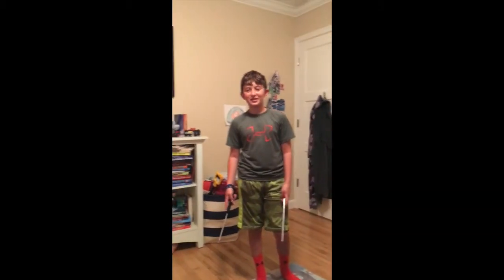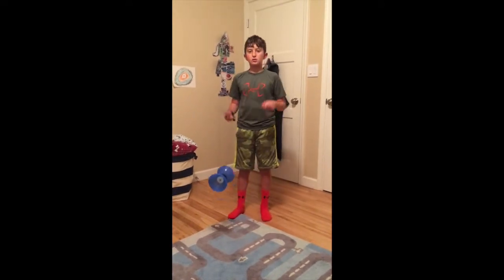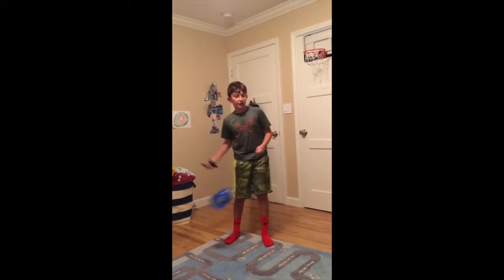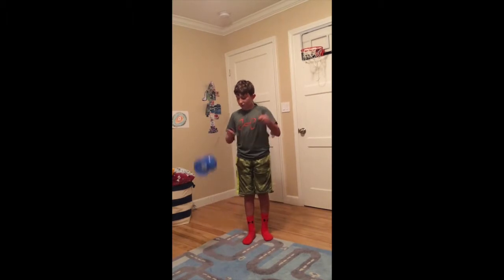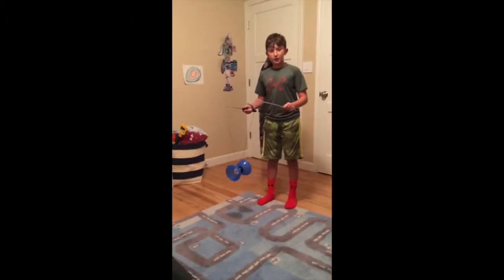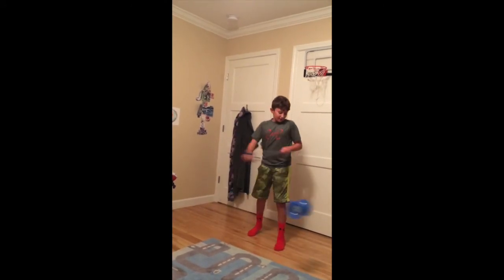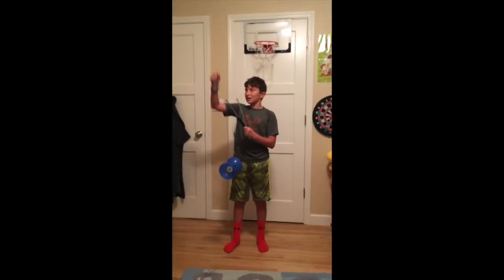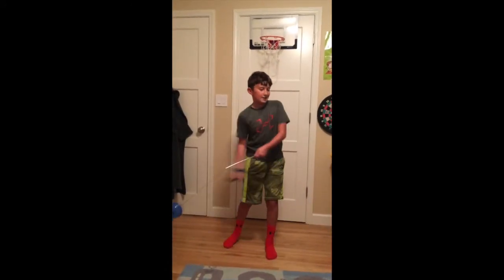How To Make A Diabolo Spin Faster & Throw It Up And Catch It